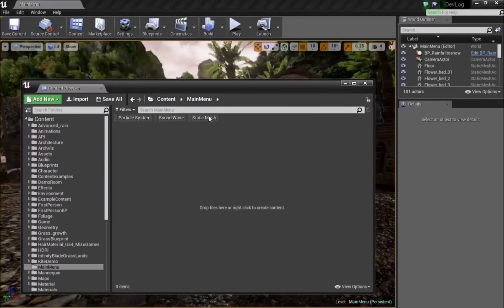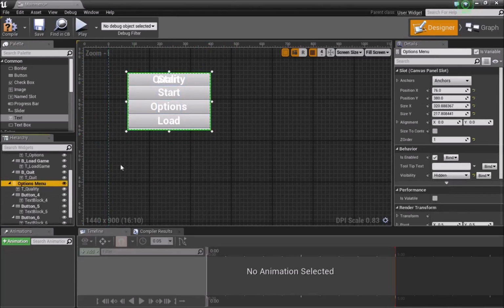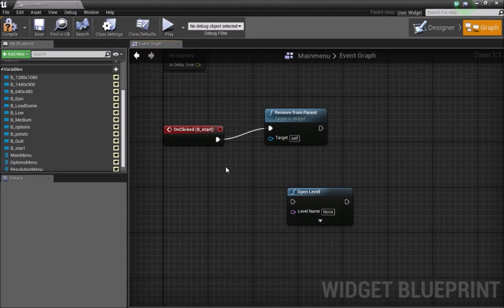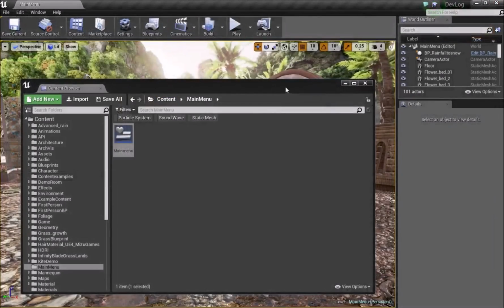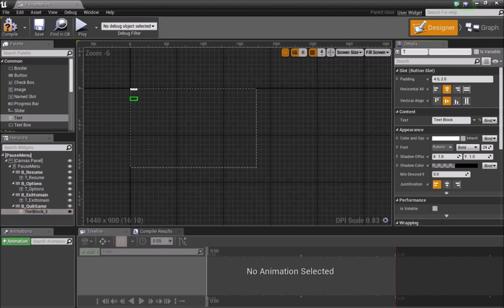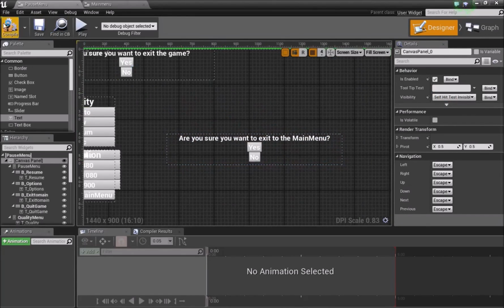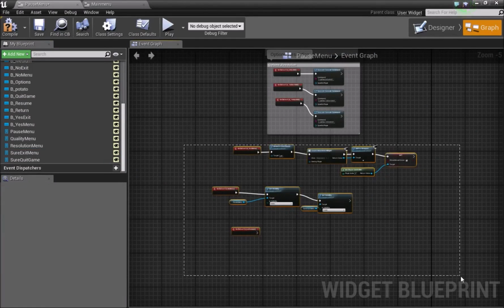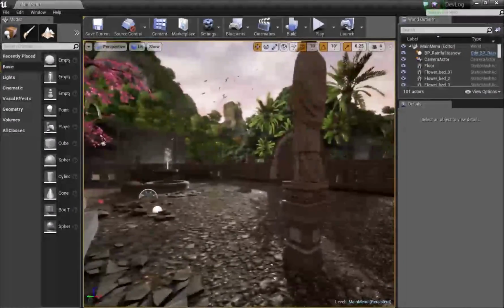Main Menu / Pause Menu | Tutorial | Unreal Engine 4 Blueprints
All the assets used in the scene are free.

Description - (To be edited). ________________________________________________________